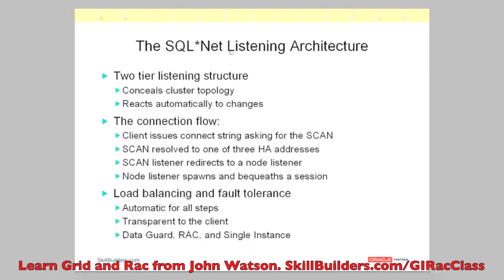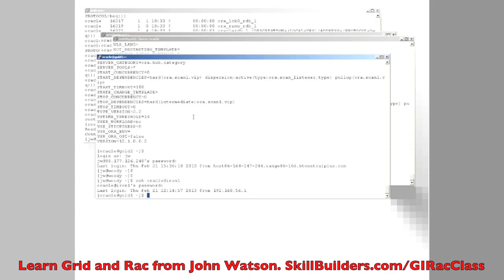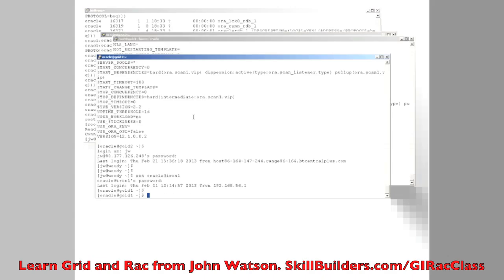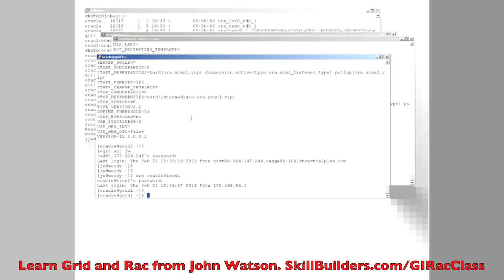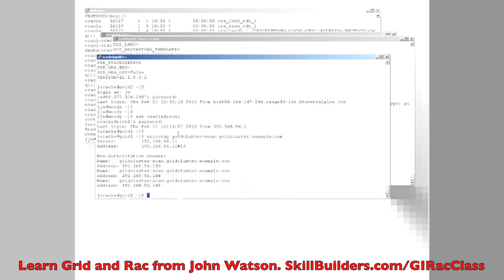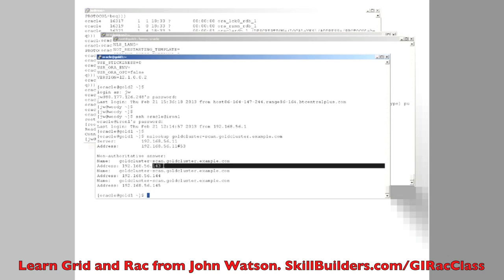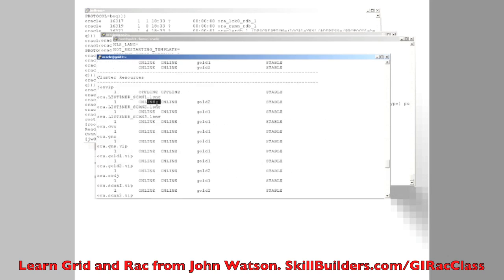Oracle Grid Infrastructure - SQL Net Listening Architecture and SCAN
Learn Oracle Grid Infrastructure !